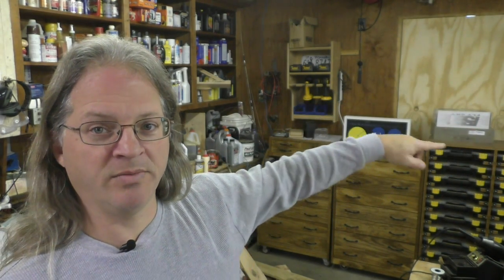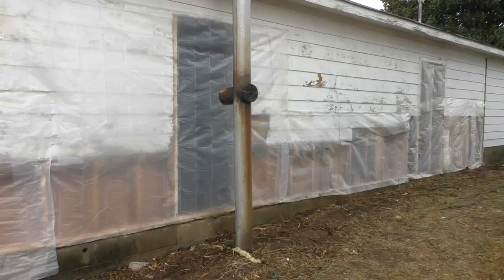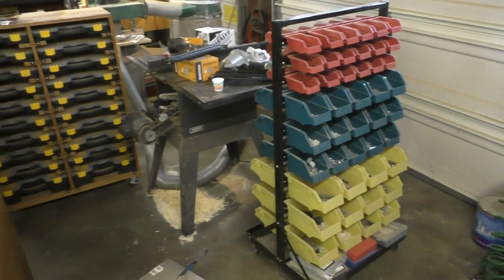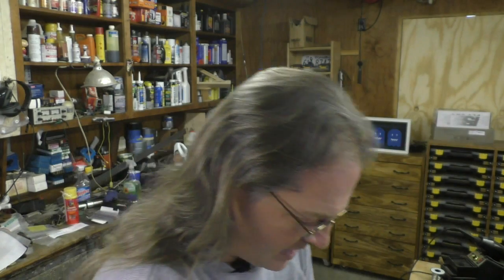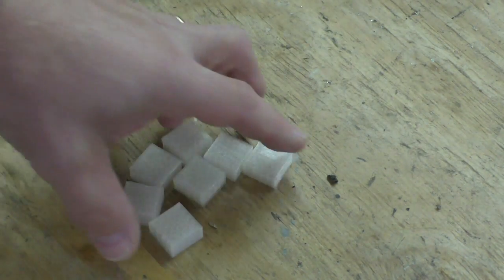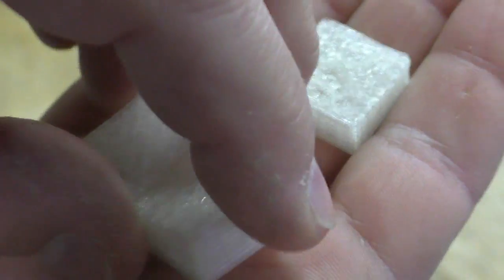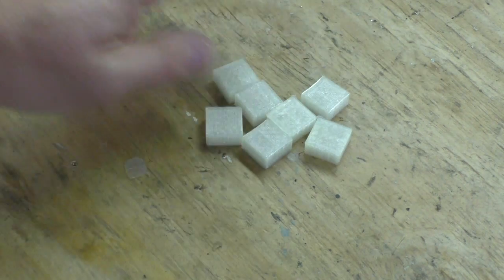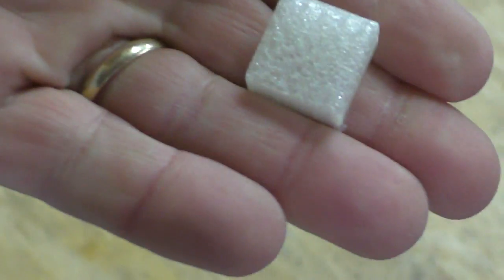Filament Extruder #12 - Cubes and Chaos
A quick update on the filament extruder plus other chaos going on in the shop.

Fillament Pellets